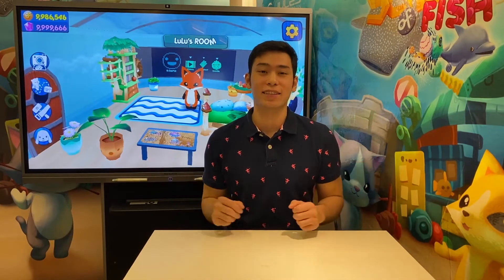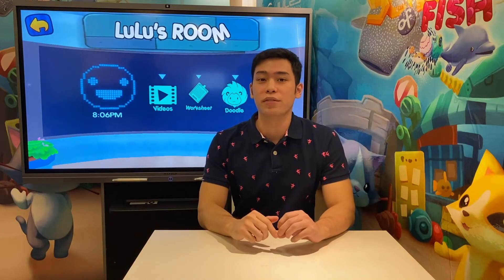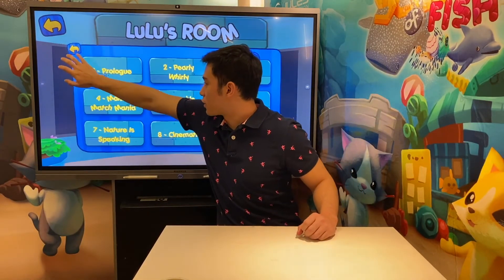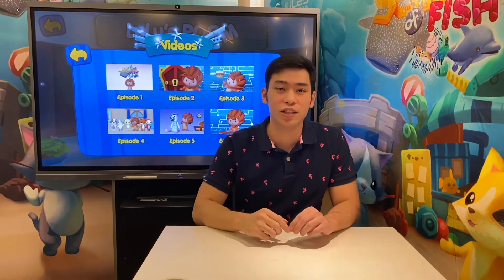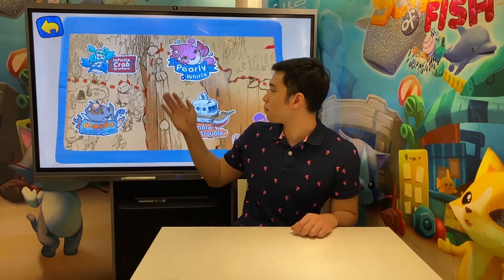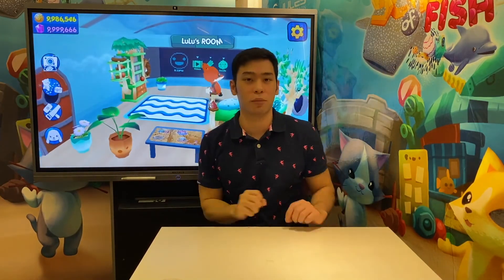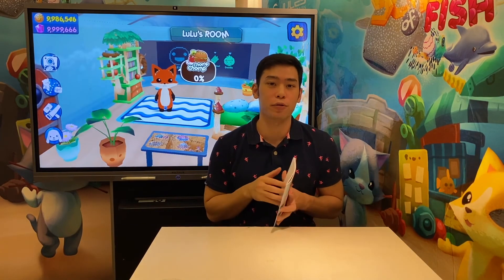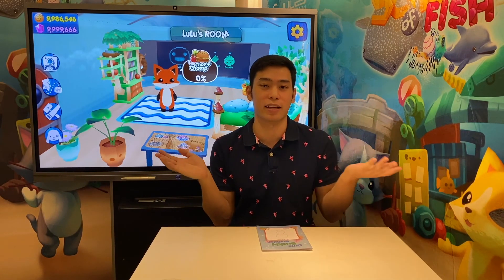JULES EPISODE 1 - INTRODUCTION TO SOF APP (LEARNING COMPUTATIONAL THINKING)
Set of instructional videos to help teachers and parents walk-through various features in the "School of Fish" APP as well as provide guidance as to how they can use the APP to teach students/children the basic concepts of the 4 core Computational Thinking skills i.e. Algorithmic thinking, Pattern recognition, Abstraction and Decomposition.

We are offering our program FREE for parents and preschools.  for sign-up and download!